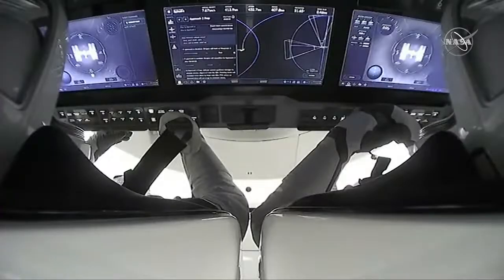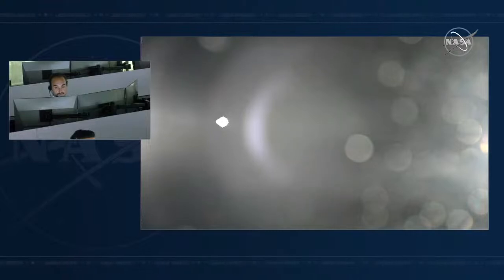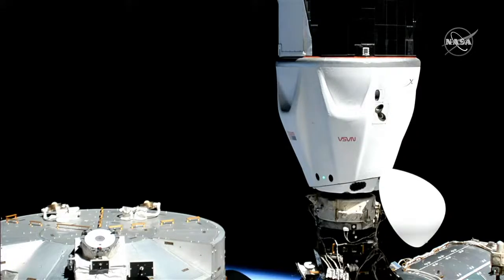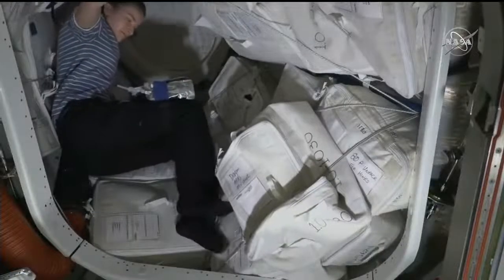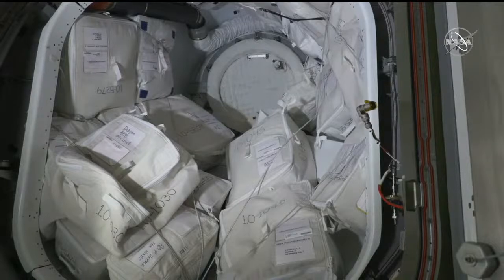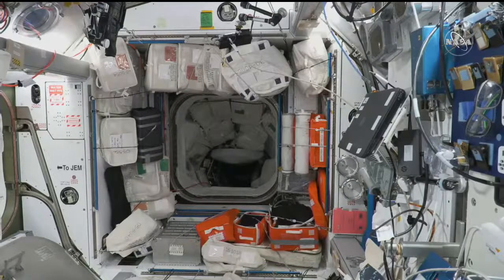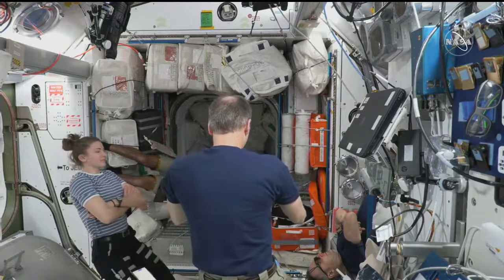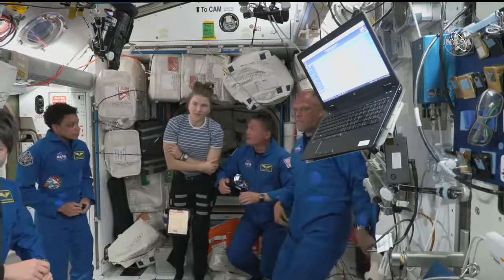NASA's SpaceX Crew-4 Docks to the Space Station (as streamed live 28/4/22)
Watch NASA’s SpaceX Crew-4 astronauts arrive at the International Space Station aboard their Dragon spacecraft Freedom. Docking is scheduled for approximately 7:40 p.m. EDT (23:40 UTC).

Once aboard the orbiting laboratory, astronauts Bob Hines, Jessica Watkins, and Kjell Lindgren of NASA, alongside Samantha Cristoforetti of ESA (European Space Agency), will spend nearly six months conducting new scientific research in areas such as materials science, health technologies, and plant science to prepare for human exploration beyond low-Earth orbit and to benefit life on Earth.

Crew-4 lifted off on April 27 at 3:52 a.m. ET (7:52 UTC) from NASA’s Kennedy Space Center aboard a SpaceX Falcon 9 rocket.

Credit: SpaceX/NASA